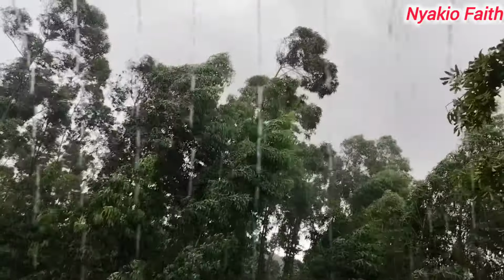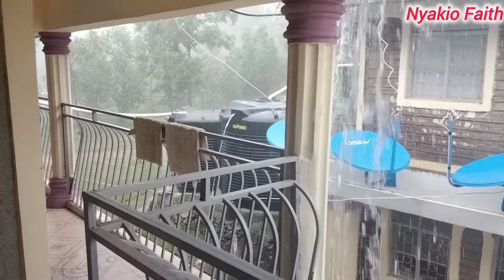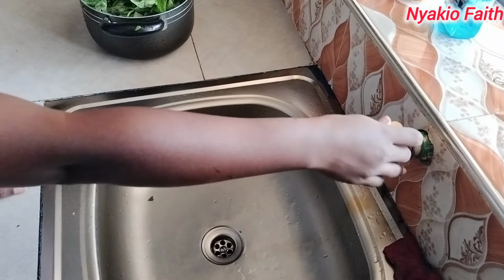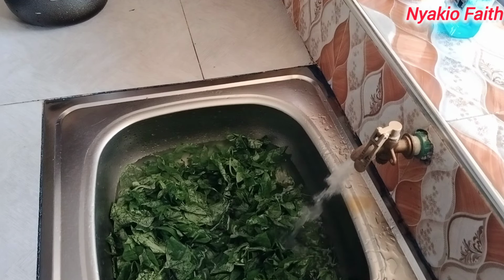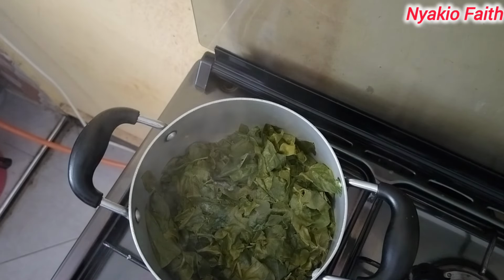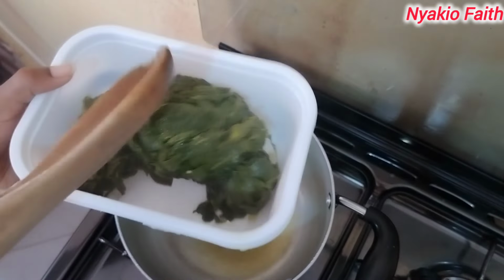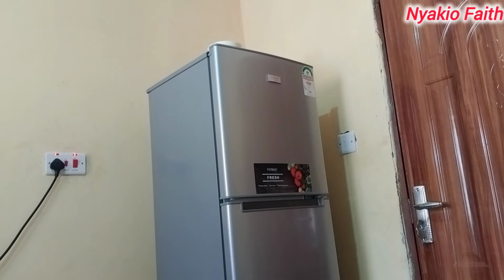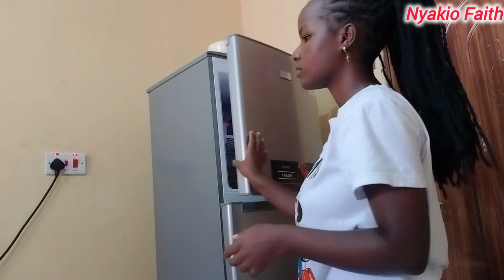Simple Countryside life: A Productive Day in the village